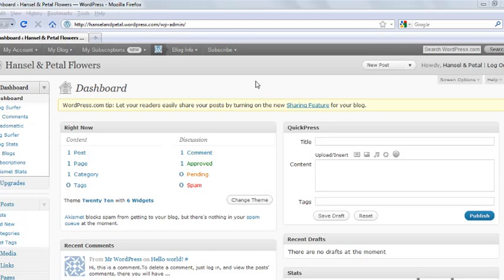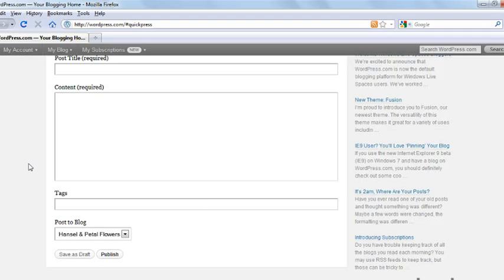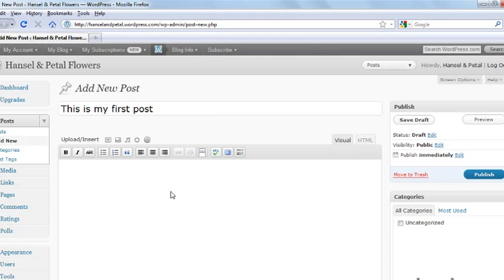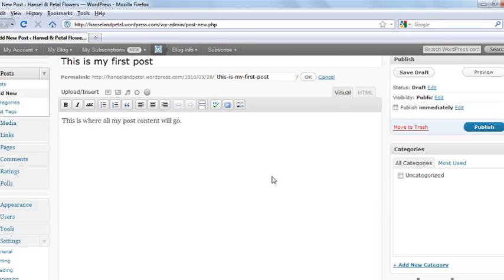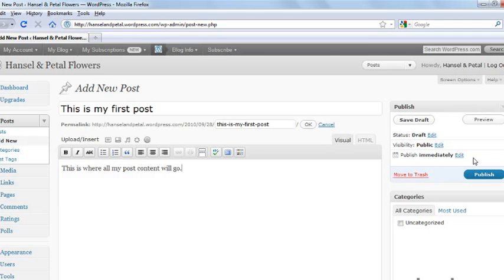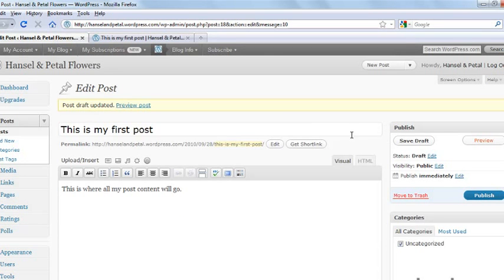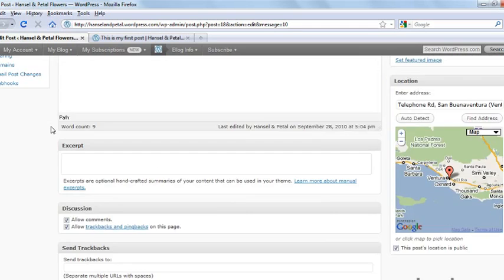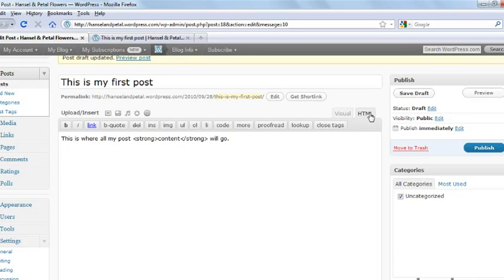tutorial wordpress 12 creating post